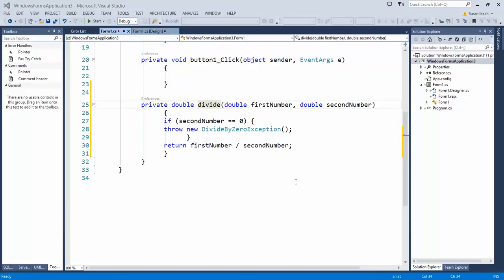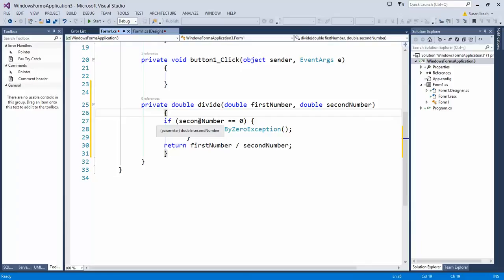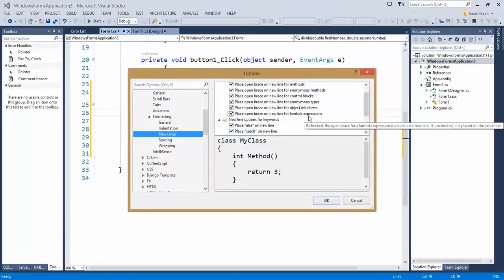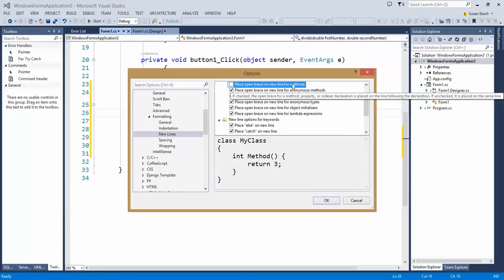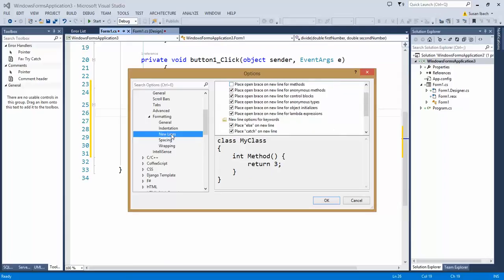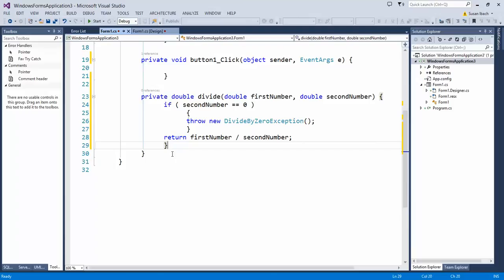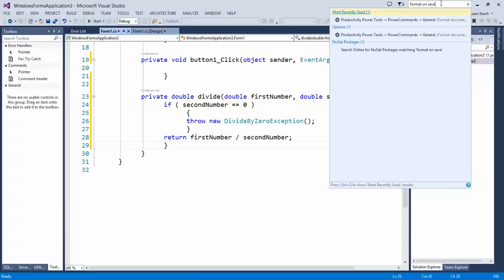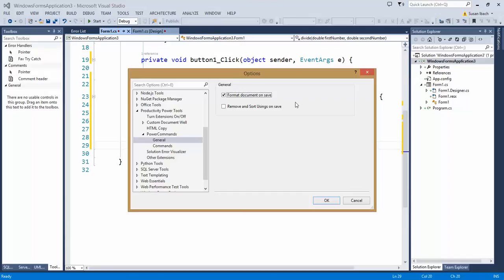Formatting Your Code with Visual Studio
Do you like the open brace on a new line or right after the parameter/class declaration? There's a good way to start an argument between programmers! Well the great thing is in Visual Studio you can set the formatting options to do it the way YOU want! Then use the keyboard shortcut CTRL+K+D to reformat anything you already coded.
YOU decide how you want your code formatted!